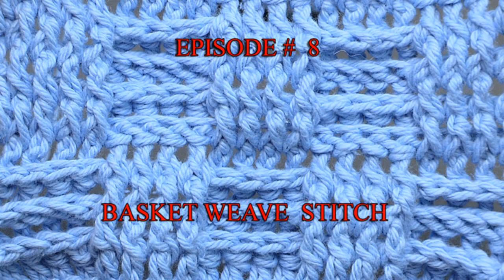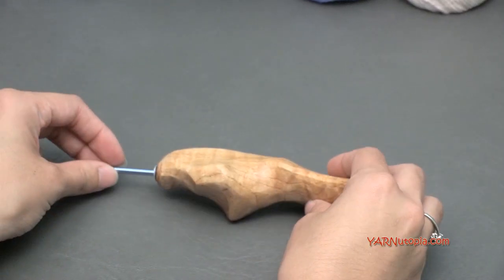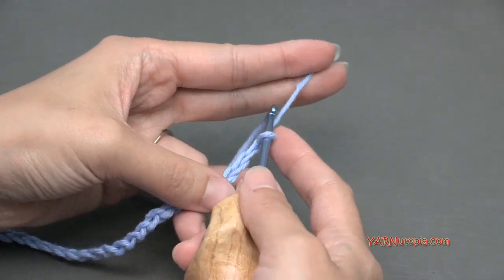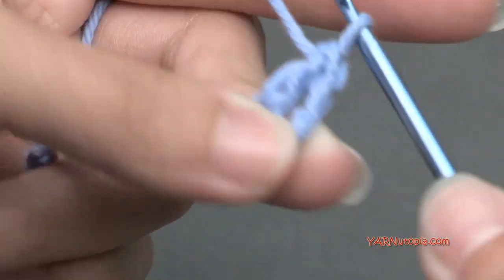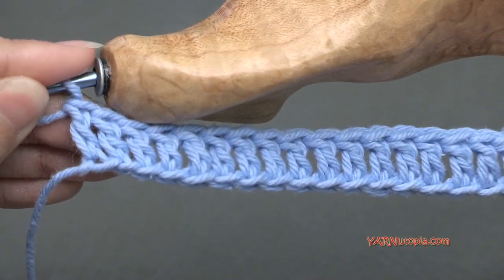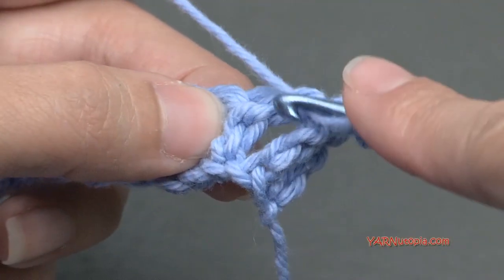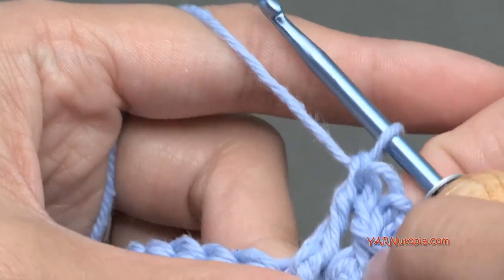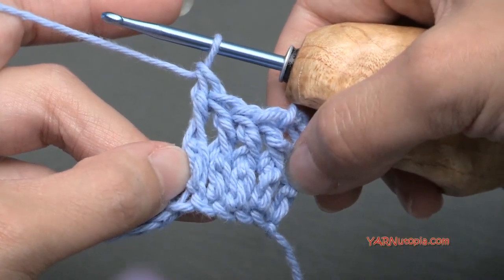WIP Wednesday: Stitch Video Episode #8 The Basketweave Stitch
Hi Everybody!! Happy WIP (Work in Progress) Wednesday!! Share what's on your crochet hooks with me! In today's video, I wanted to share a simple crochet stitch called the Basketweave Stitch. This video will help you start learning the basics of crochet.

If you are interested in seeing more of our Stitch episodes, follow this

We will be re-uploading past episodes and introducing new stitch tutorials as we go! Enjoy!!

What is your favorite stitch? Share in the comments!!

FAN MAIL:
YARNutopia/Nadia Fuad